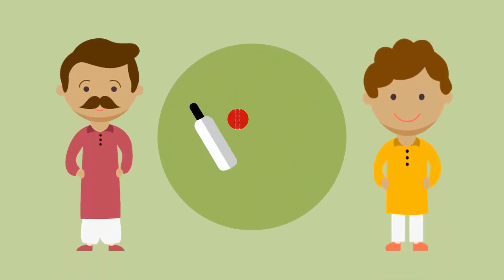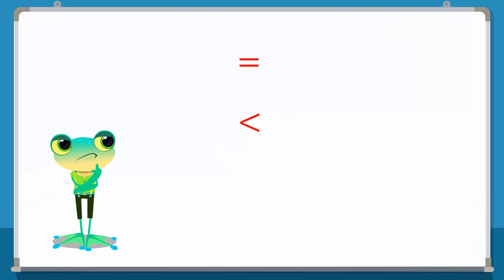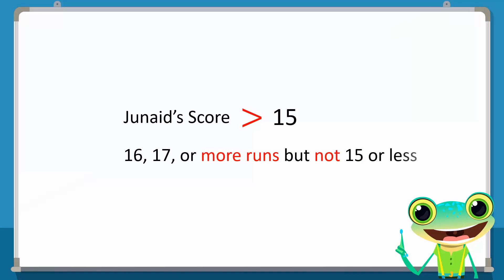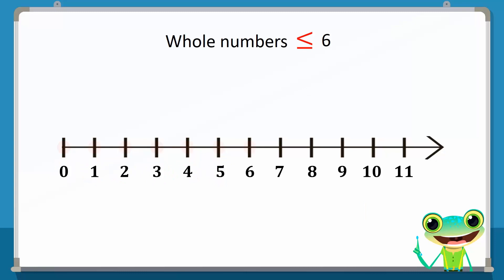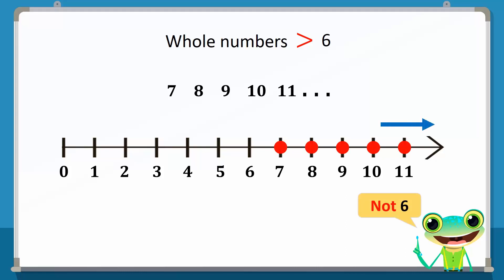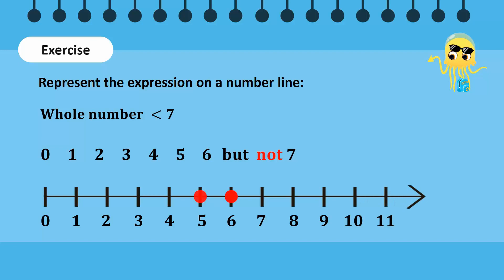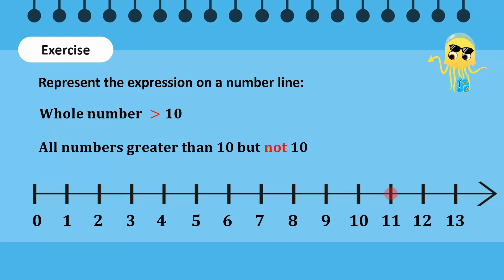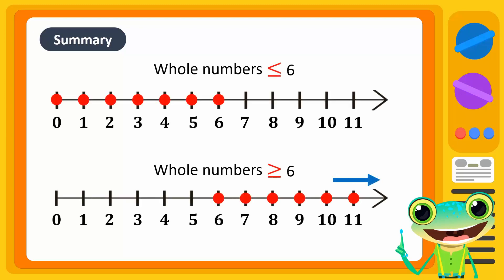Number LIne _ Representation of Whole Numbers on a Number Line _ Learn Smart Pakistan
Whole numbers can be tricky to work with. Learn how to represent whole numbers on the number line and perform various operations on them. Interested in learning more?